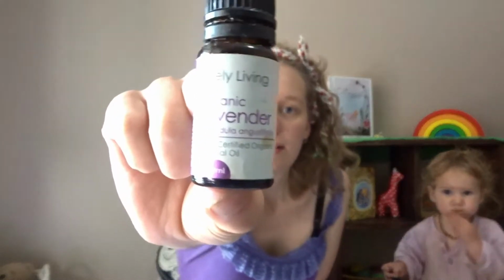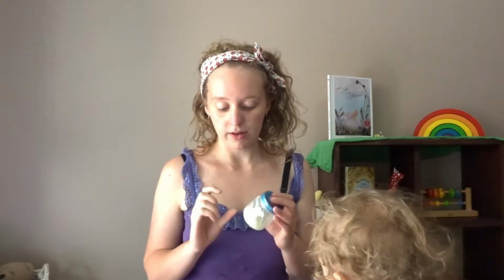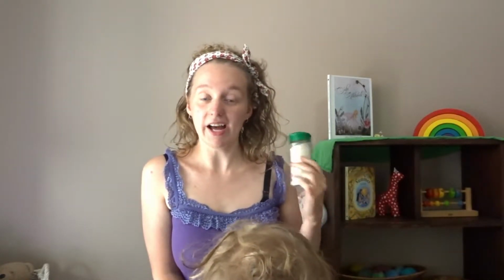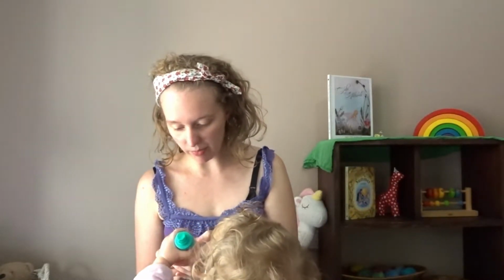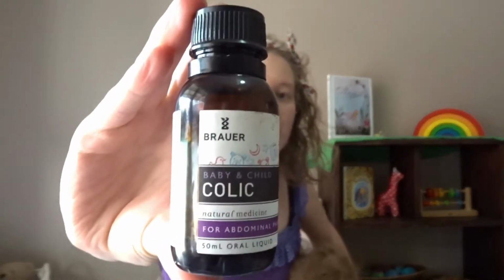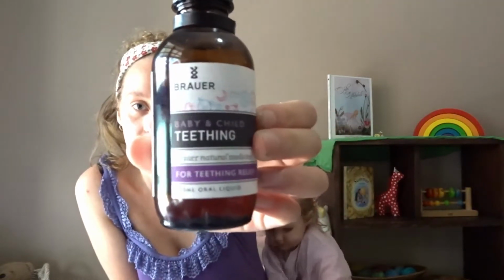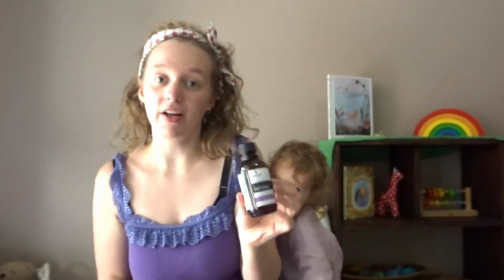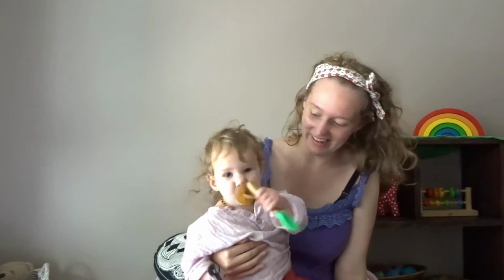All Natural Newborn Must Haves | All Natural Toddler Must Haves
Today I wanted to talk about the top natural/alternative products that we've used over the past year with our little one from birth to toddlerhood. I hope you enjoy this video! What's your favourite natural product/remedy?